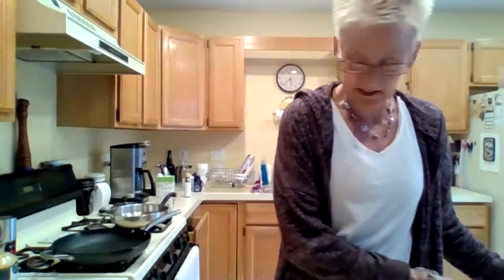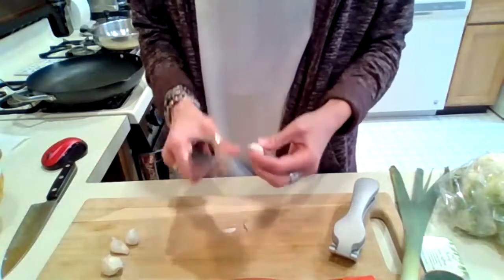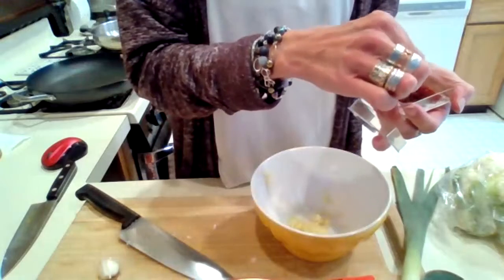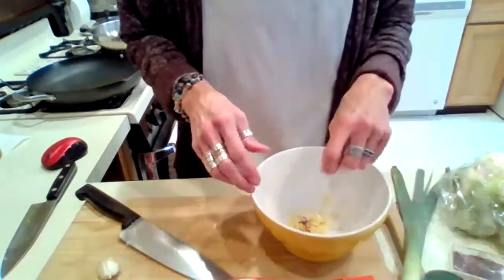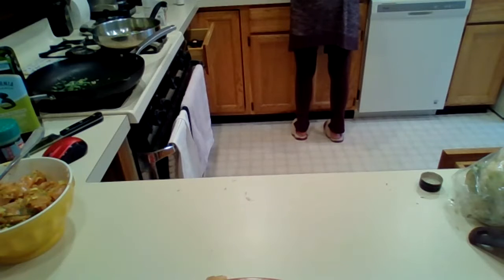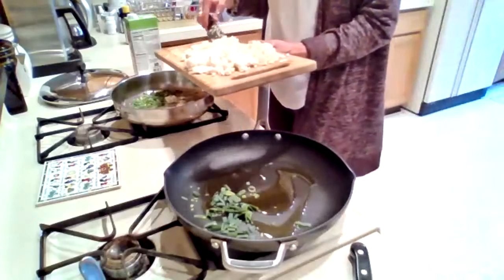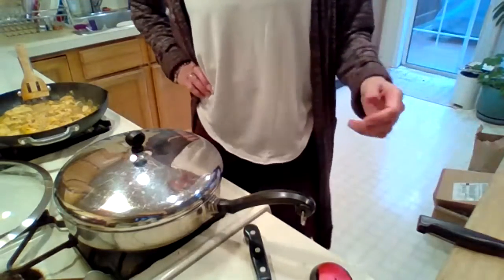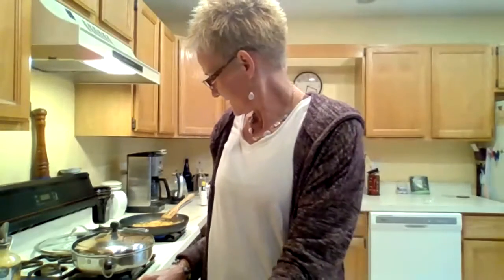Let's Make Algerian Chicken with Cauliflower Medley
This Cooking Fun with Joanna class - we are making Algerian Style Roasted Chicken with Cauliflower Medley

Here are the ingredients:
1 pound chicken breasts or thighs, no bones
1/2 tsp pepper
1/2 tsp sea salt
1 tbs butter or ghee
1-3 tbs olive oil
1 medium leek or spring onions, minced (abt 1/3 cup)
2-4 cloves of garlic, minced
2 tbp fennel or anise seeds
2 inch of ginger, minced
1 inch of turmeric root, minced
1/2 tsp saffron threads
2 tsp paprika
1/2 tsp cayenne pepper powder (optional) - i suggest ancho chile powder if you don't like the heat of cayenne!
1/2 cup lemon juice
1-2 cups cauliflower diced or cubed
1/2-1 tsp tomato paste
1/2 onion (or leeks from above) sliced into half moons
1 tsp olive oil or ghee
3 tbsp vegetable broth or water

You will need a large frying pan or skillet with a lid. And a second skillet or frying pan for the cauliflower plus lid
2 cutting boards and 2 large butcher knives (or wash in between if you only have 1 set)

Let us know how yours turned out or if you have any questions!

Enjoy and please join us for future classes every other Tuesday at 5:30 PM EST.